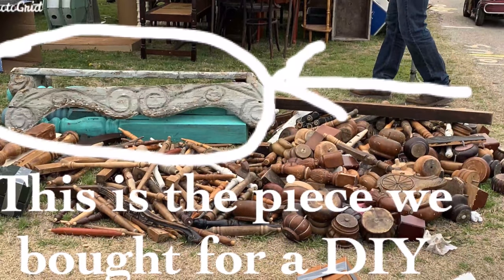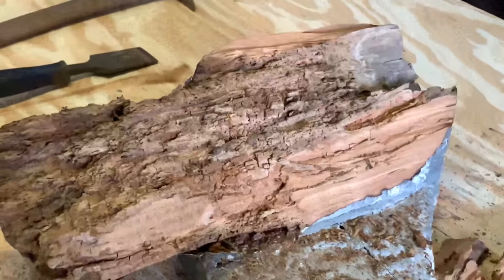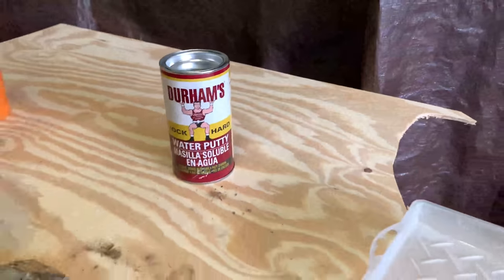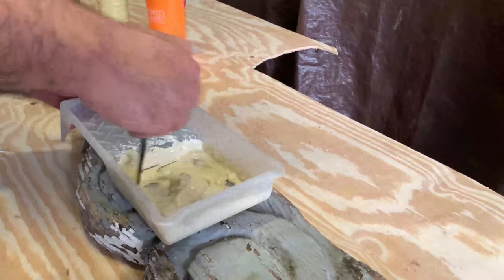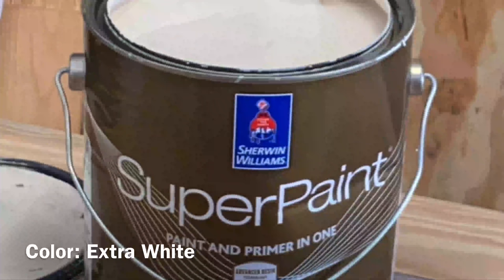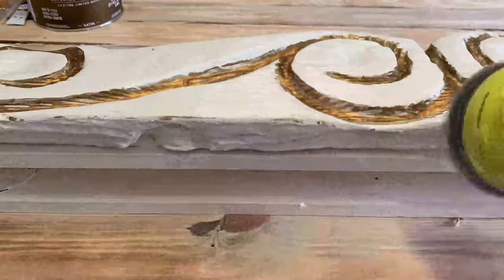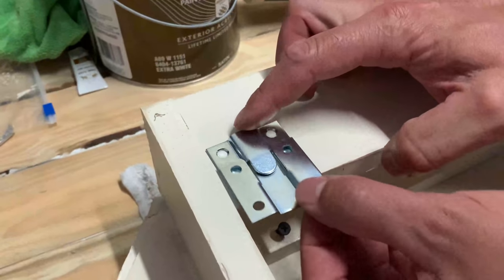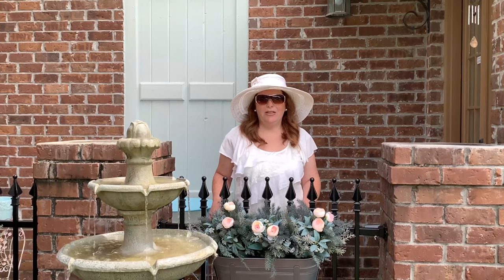Trash ~ To ~Treasure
Bonjour friends,

Happy French Friday to you! Today, I’d like to share a trash to treasure video with you. My hubby and I have been working on up-cycling this architectural piece into a French country bed crown. I’m excited to share that with you today! He also installed a three tiered fountain.⛲️ It was a freebie given to us.🤗
Hubby also built something else that I’ll be sharing with you soon.

Please keep my dad in your prayers.🙏 He fell and broke his hip on Memorial Day. He’s still in the hospital recovering from surgery. Thanks friends!

Have a beautiful and blessed weekend.
⚜️Love y’all,  Jessica😘xo